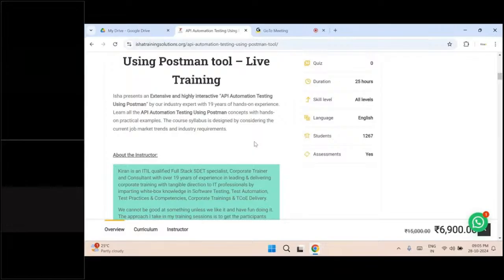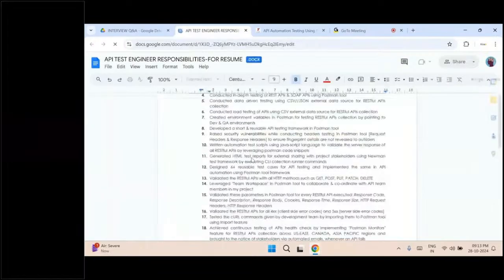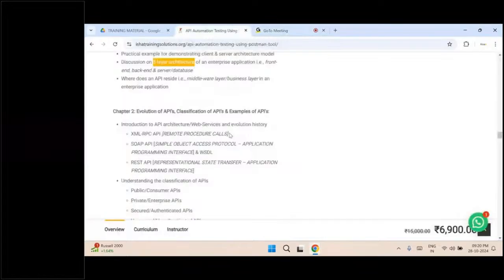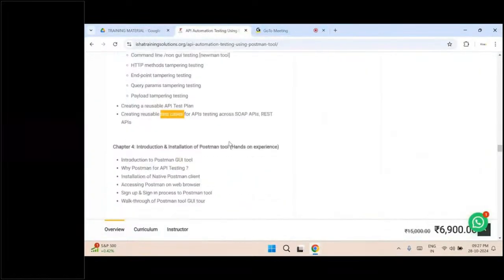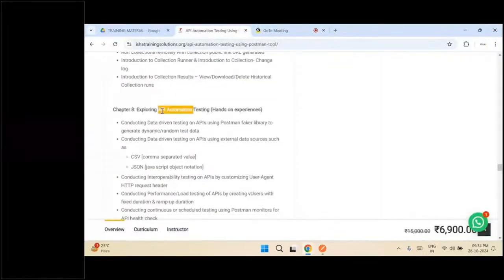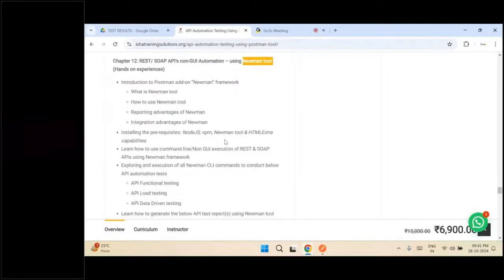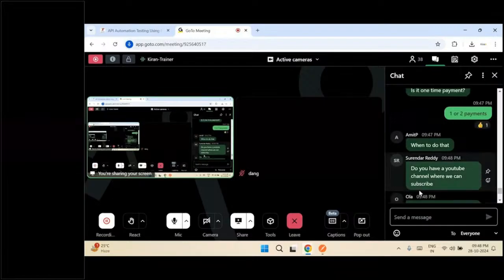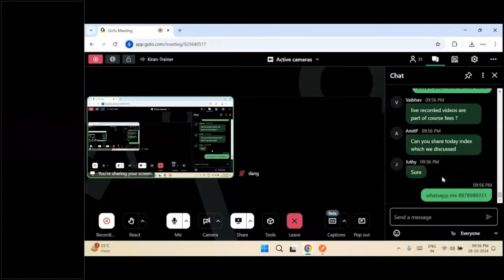API Automation Testing Using Postman Tool Demo Pls call or whatsapp us on +91-9133190573 to enroll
2) Cloud Performance Engineering in DevOps - Core to Master Level

9) SAPGUI protocol - Performance Testing for SAP applications Using LoadRunner